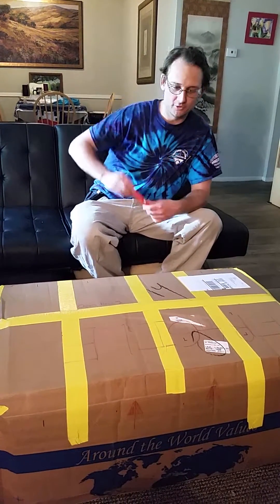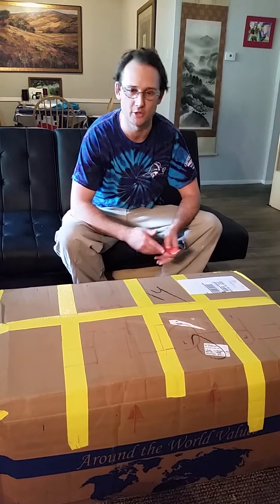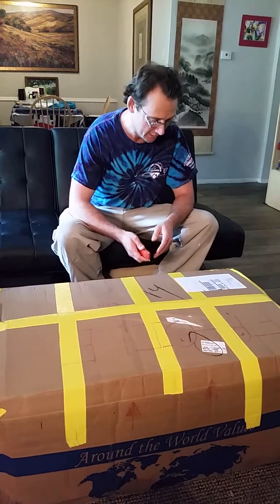Unboxing of Drummer the Angel Wolf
Drummer makes it home.

Link to the suit maker below. :-)